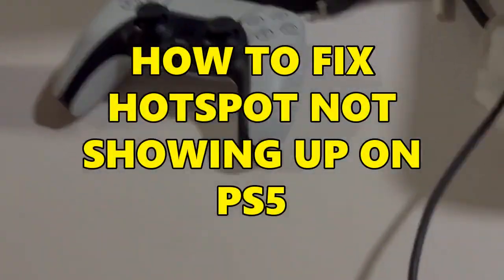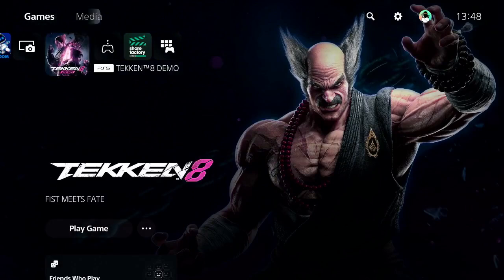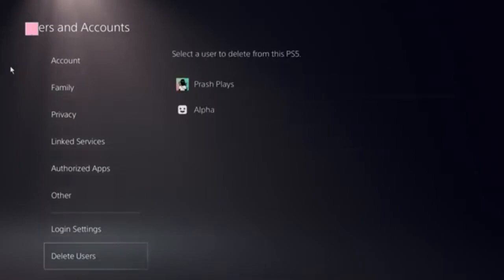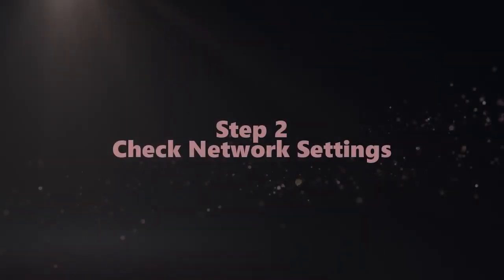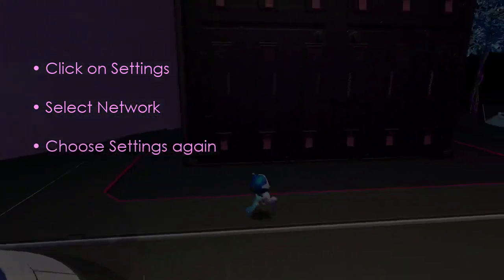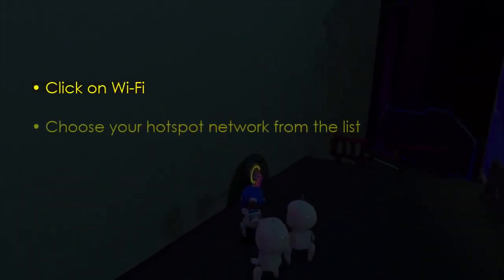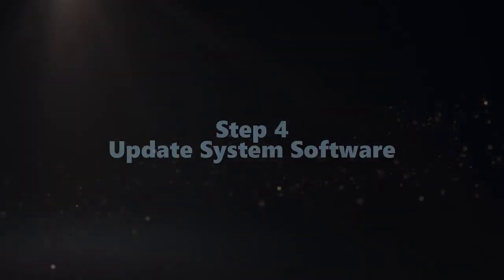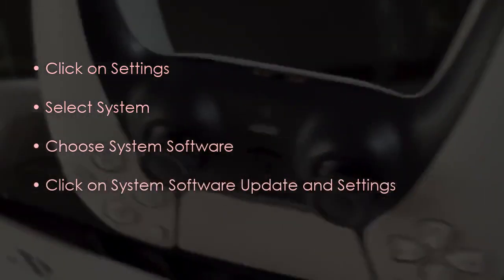How to fix Hotspot Not Showing up on PS5